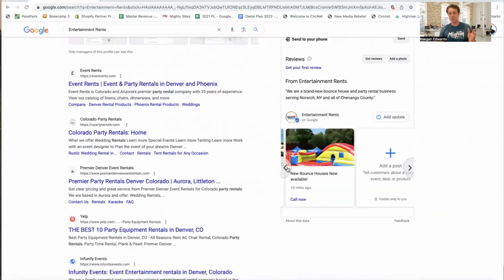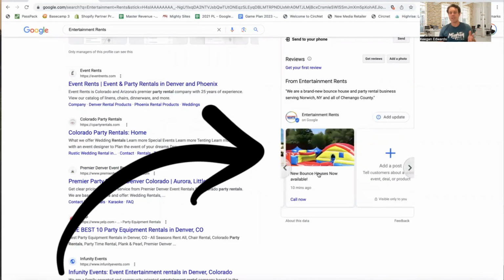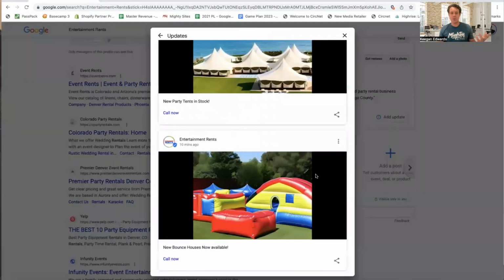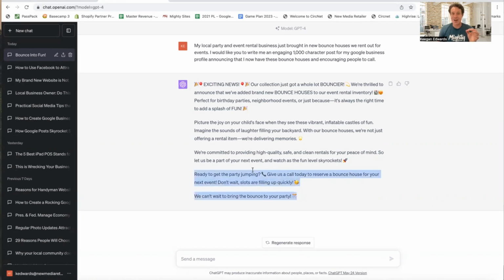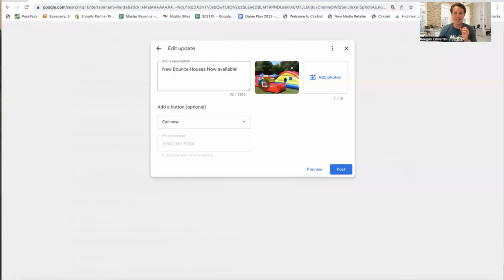How to Use Ai to Write More Engaging Google Posts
Attract more customers by using Ai to Write Google Posts!

In this informative tutorial video, the host dives into the comprehensive world of AI by leveraging the capabilities of OpenAI's ChatGPT to enhance the quality of your Google Business Profile posts. The tutorial begins with a clear, concise explanation of what ChatGPT is, followed by a step-by-step walkthrough on how to effectively utilize its functionalities to your advantage. The host guides you through the process of generating engaging, SEO-friendly text that captures attention and sparks interest. Demonstrations of the ChatGPT interface are neatly interlaced with practical tips on maximizing its potential, from tailoring content to your brand's tone, to brainstorming creative ideas. It not only provides tips on how to use AI to your advantage but also gives insights on the do's and don'ts of crafting compelling Google Business Profile posts. An ideal guide for both beginners and seasoned marketers, this tutorial offers a new perspective on harnessing the power of AI for improved business communication. Watch this video to redefine your content strategy and elevate your Google Business Profile game.

Prompt:
My local party and event rental business just brought in new bounce houses we rent out for events. I would like you to write me an engaging 1,000 character post for my google business profile announcing that I now have these bounce houses and encouraging people to call.